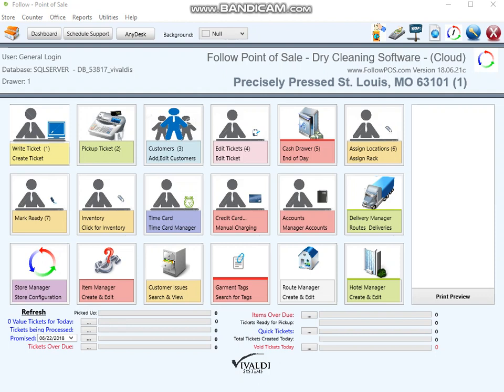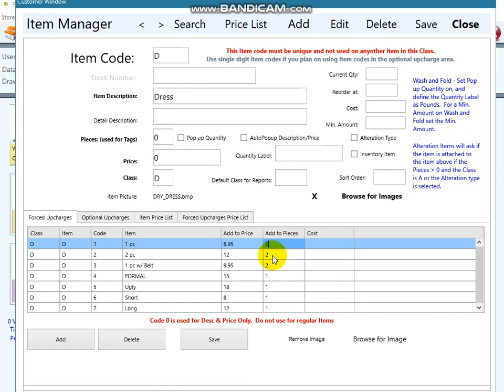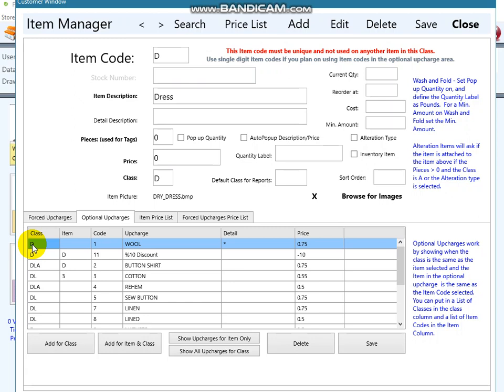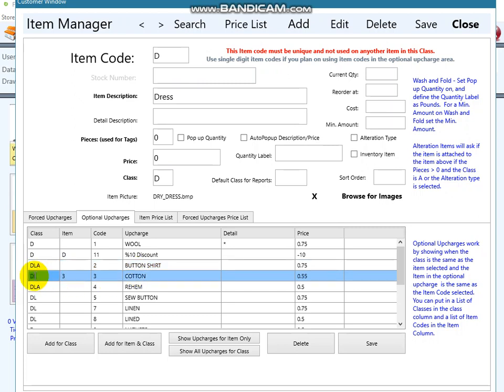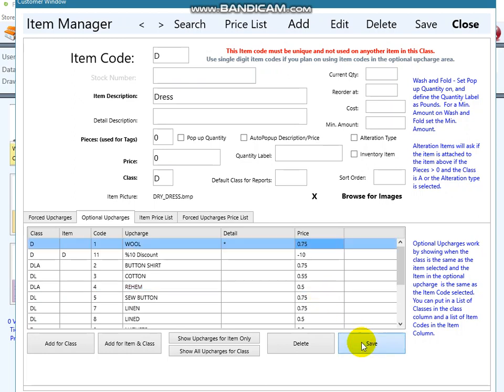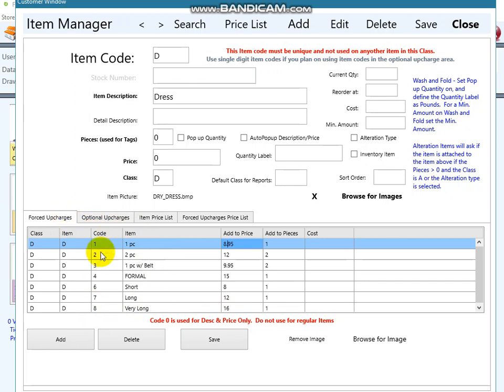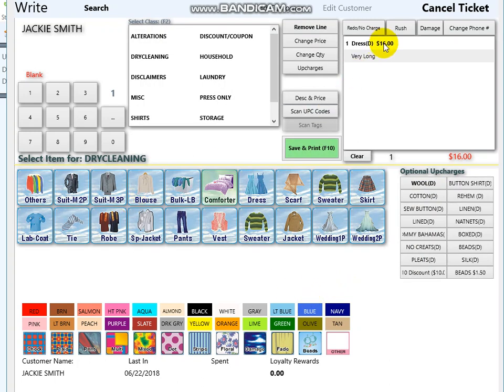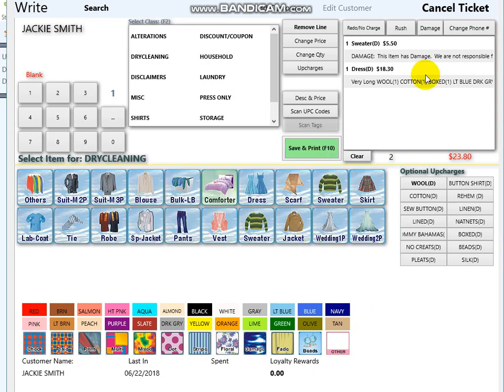Follow POS Optional Upcharges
Follow Point of Sale for Dry Cleaners - Setup Option Up charges for Items and Prices.